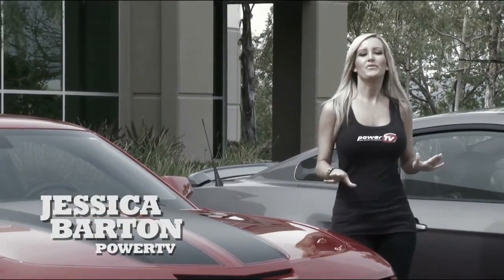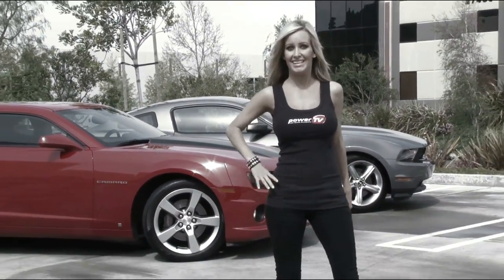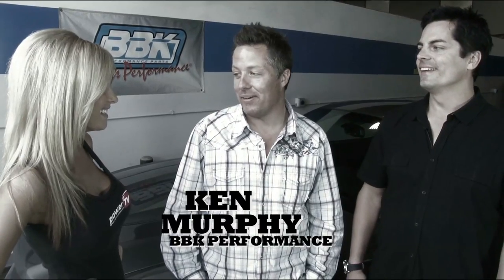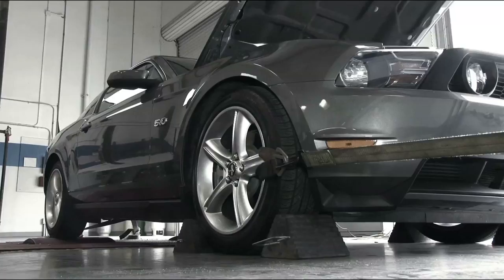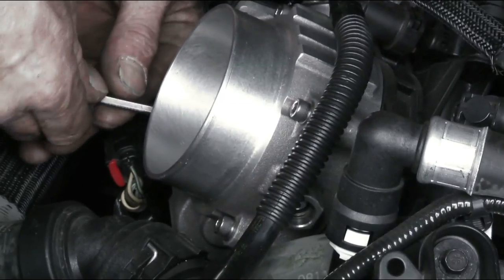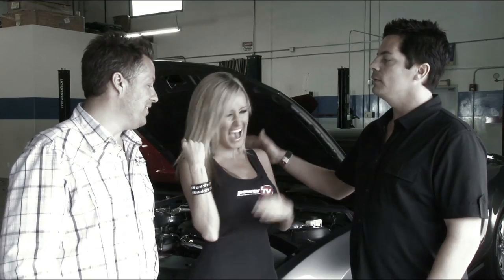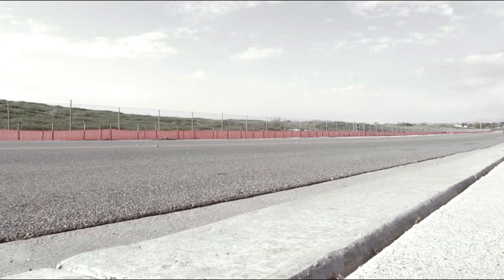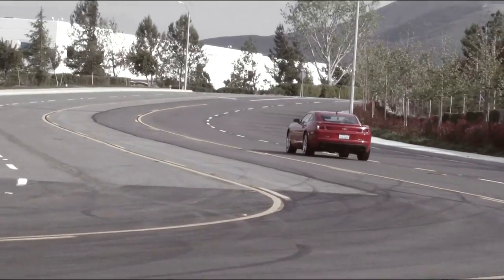2011 5.0L Mustang vs 5th Gen Camaro - BBK Horsepower Challenge with Jessica Barton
We go head to head with the 5-liter Coyote Mustang and 5th Gen 6.2-liter Camaro to determine who gets the bragging rights in the true bolt-on power battle. We used all BBK Performance parts to even the playing fields. powerTV's beautiful Jessica Barton was the referee for the battle royale!